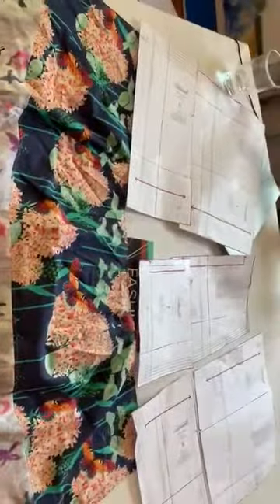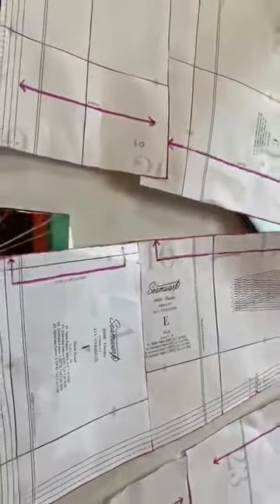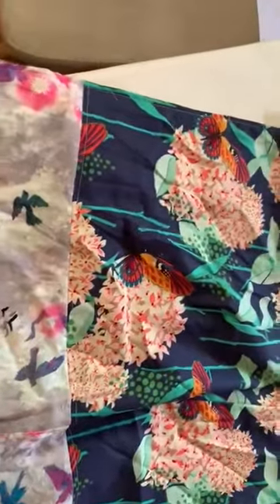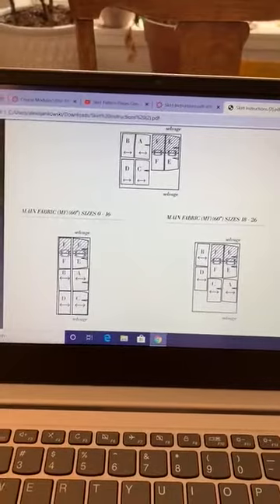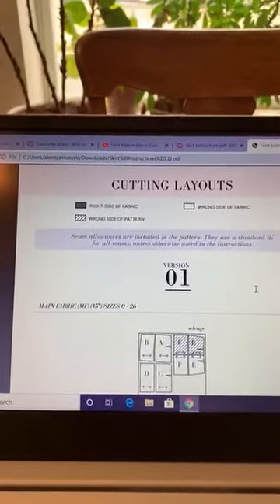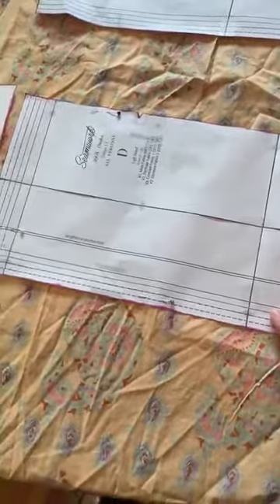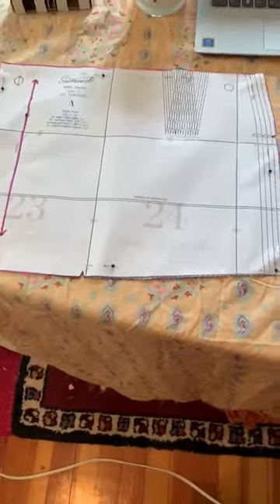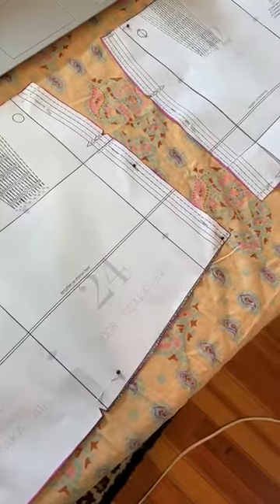Cutting Skirt Fabric 1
Watch this to cut out your skirt fabric.